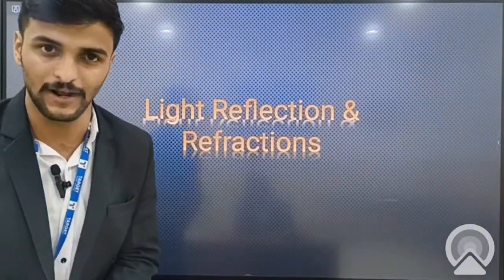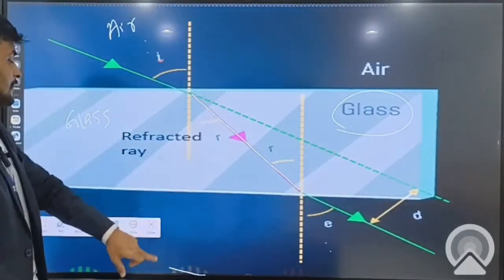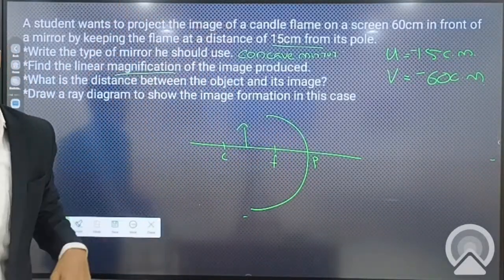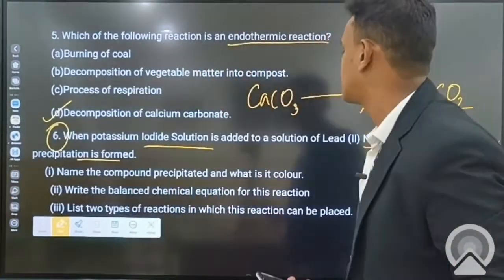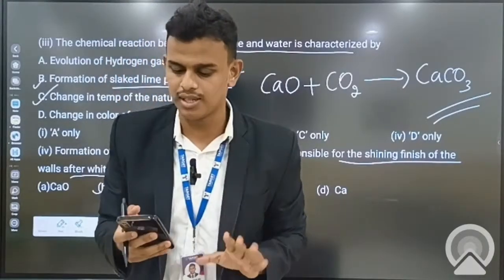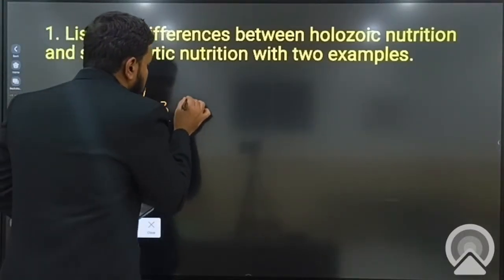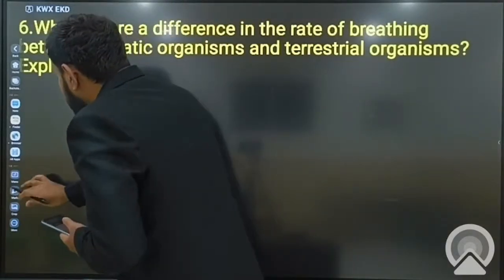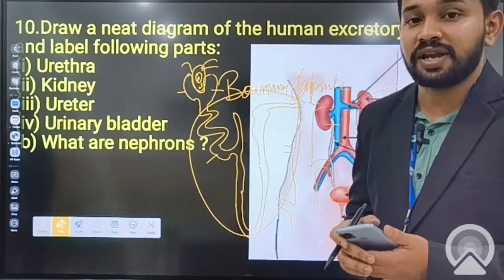Grade 10 Science Term 1 Revision | Physics Chemistry Biology Grade 10 CBSE | Target Global Academy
Target Global Academy is proud to be the first offline coaching centre in Riyadh, dedicated to providing top-quality education for students from CBSE Grades 8th to 12th. Our goal is to help students excel academically and prepare them for various competitive entrance exams such as NEET, JEE, SAT, and CUET through our foundation programs.
Courses We Offer:
NEET/JEE/SAT/CUET Coaching
CBSE Subject Tuition : Grades 8th to 12th
NEET/JEE/SAT/CUET Foundation Program

For more information about our courses and admissions, visit our